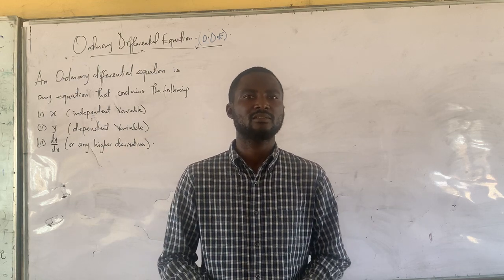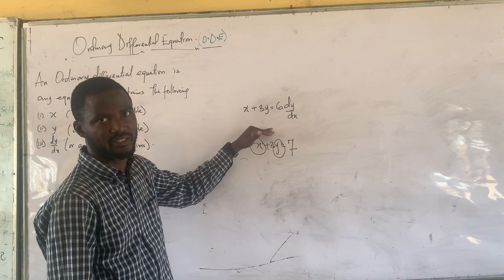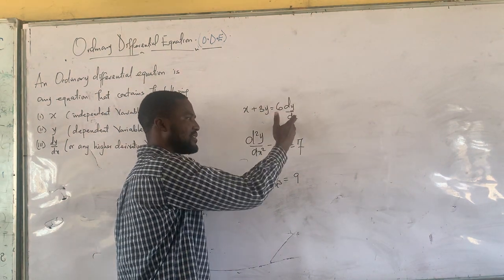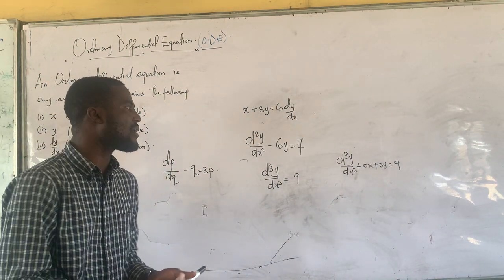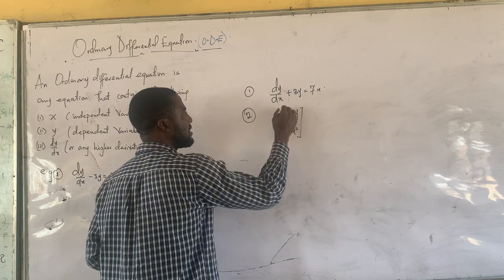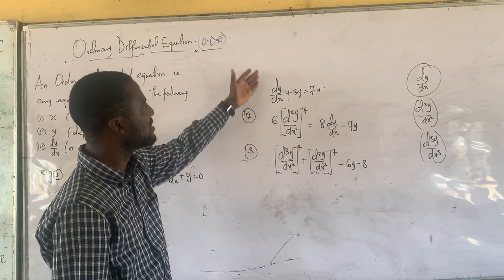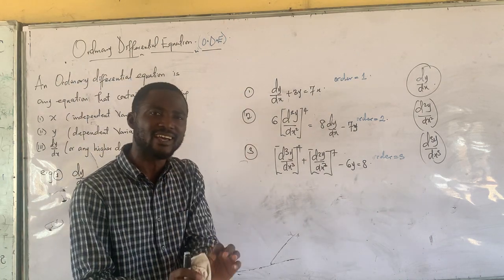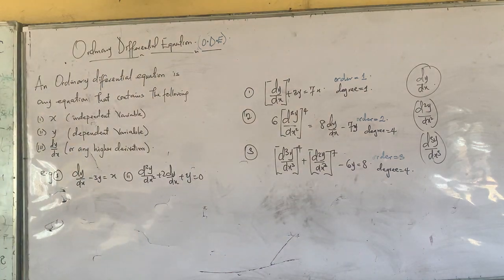INTRODUCTION TO ORDINARY DIFFERENTIAL EQUATION (ODE)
This is a detailed explanation on the order and degree of an ODE.